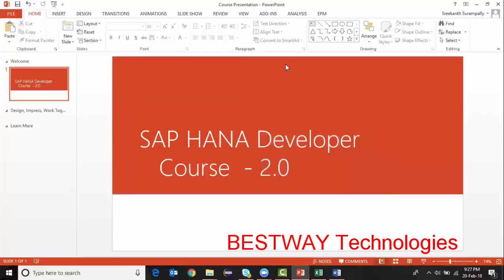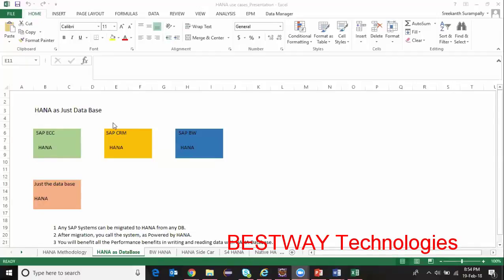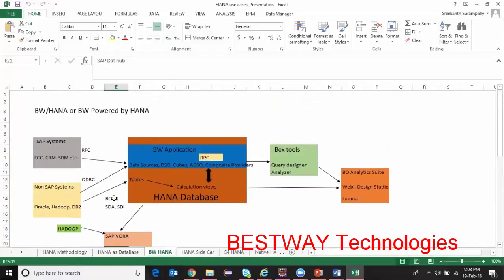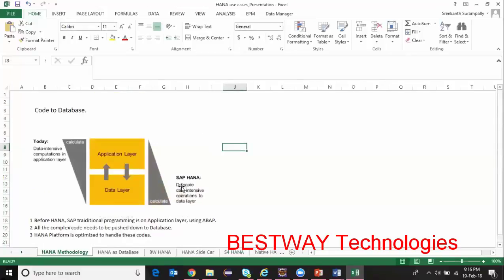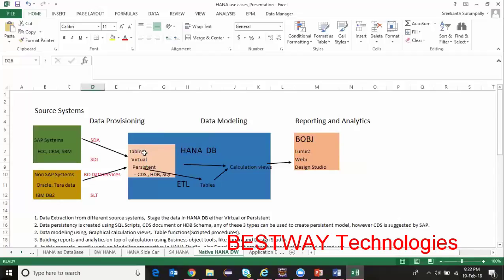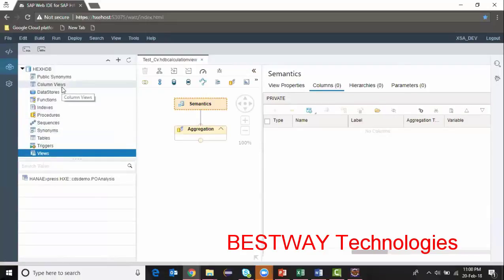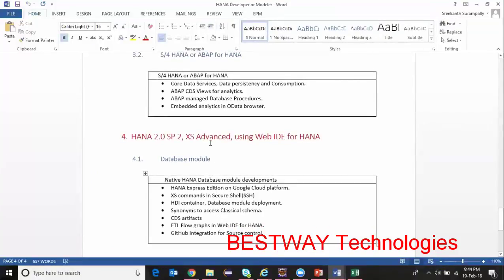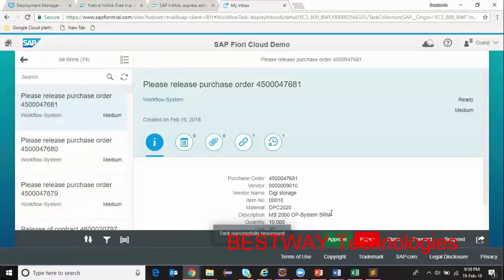SAP Native HANA XS Developer 2.0 Online Training in Hyderabad, Bangalore, Pune, Mumbai, India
We are providing SAP Native HANA XS Developer 2.0  Online Training Course in Hyderabad, Bangalore, Pune, Mumbai, Delhi, Chennai, India, USA, UK, Singapore.